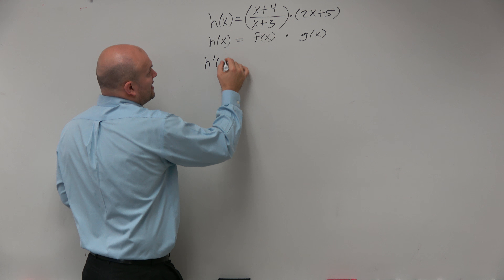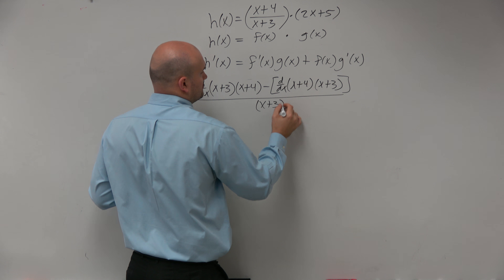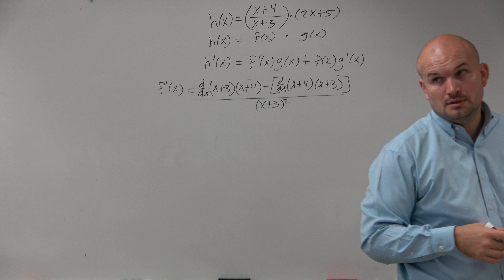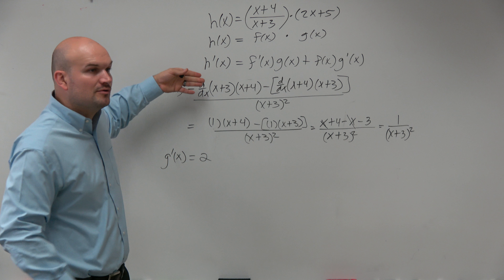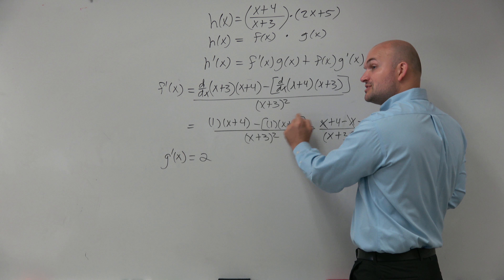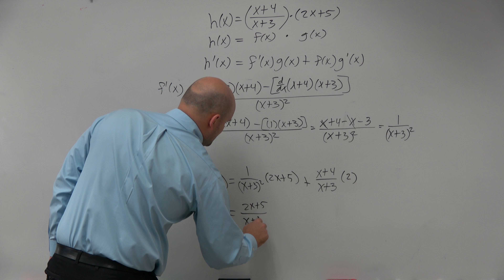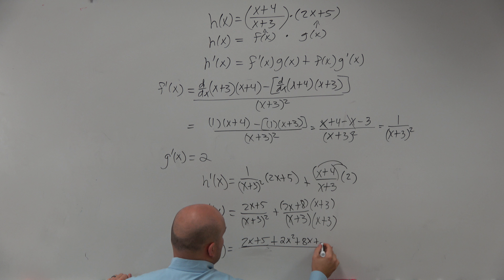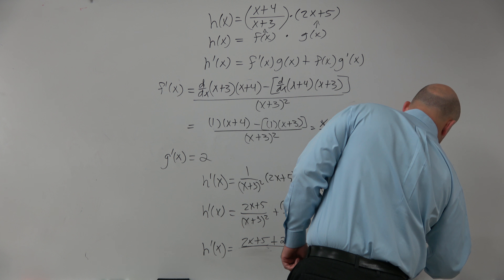Find the derivative using quotient rule inside of the product rule